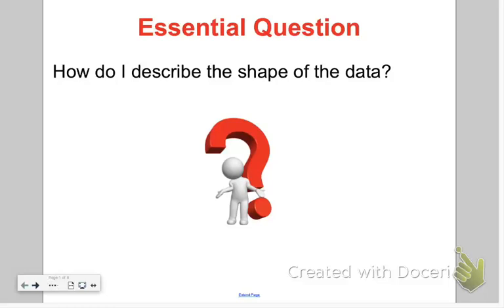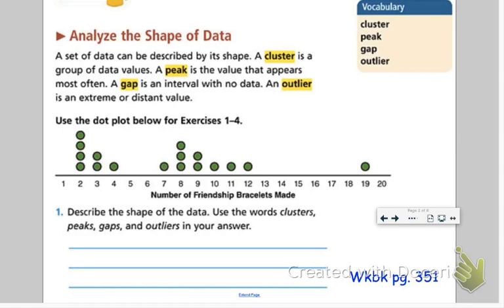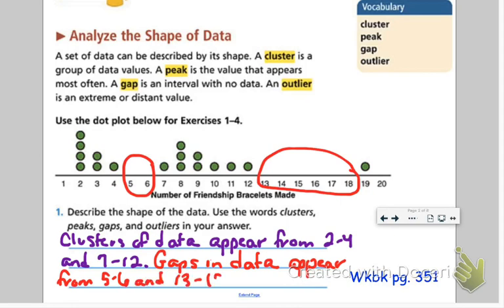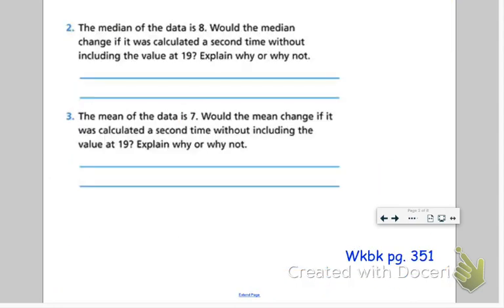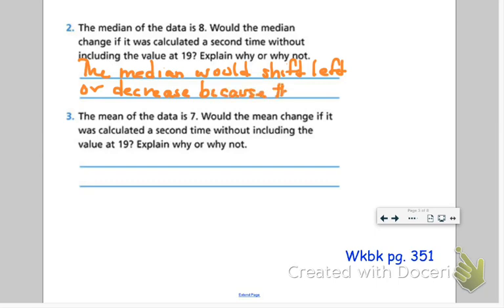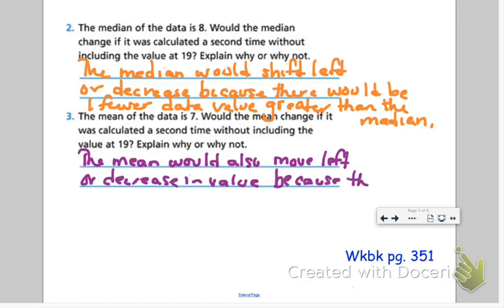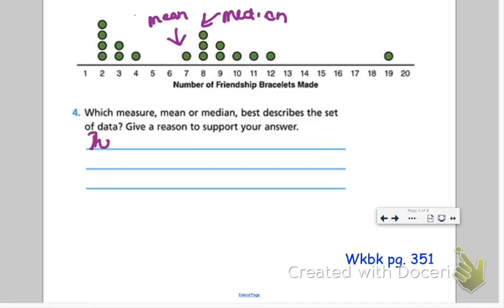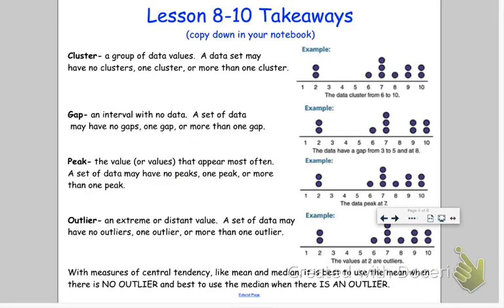Lesson 8 10